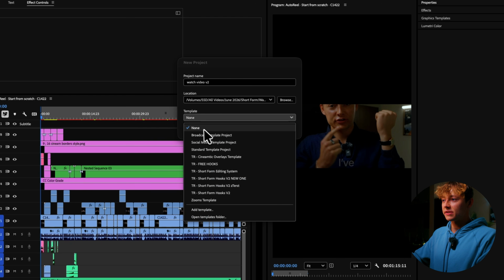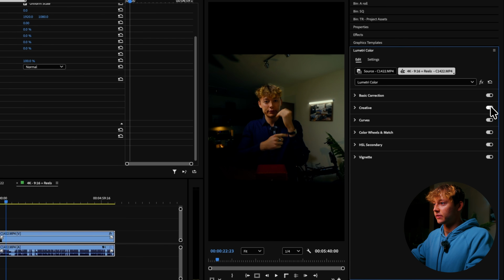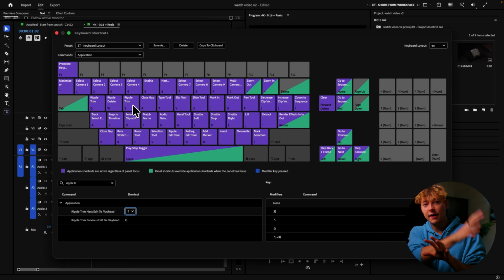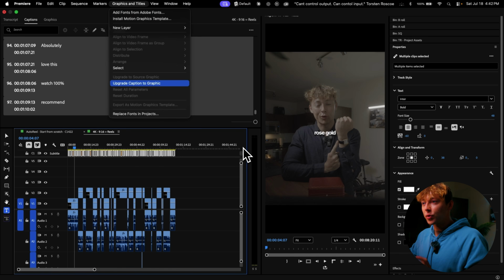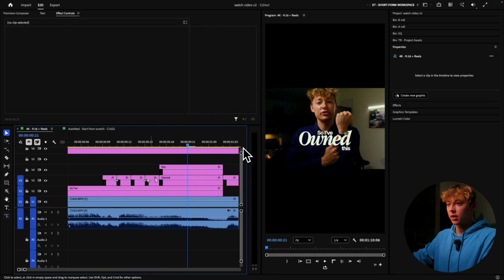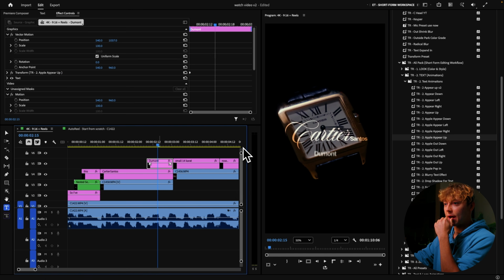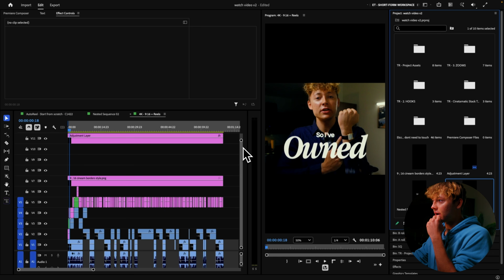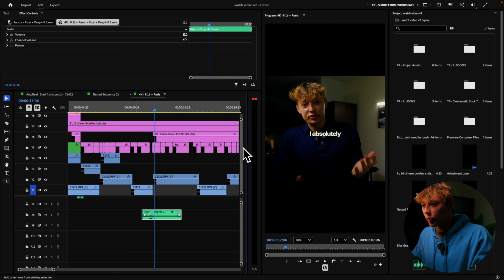Master Short-Form content in Premiere Pro 2026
in this video i show how i edit clean, simple short-form videos fast in Premiere Pro.

Time Codes:
0:00 Setting Up Your Editing Workspace
4:41 Mastering Color Grading for S-Log Footage
12:56 Automated Cutting with Premiere Pro
17:45 Creating Smooth J and L Cuts
20:23 Professional Captioning and Styling
24:52 Adding Cinematic Borders and Overlays
45:30 Signature Zoom and Motion Effects
50:02 Finalizing Sound Design and Audio